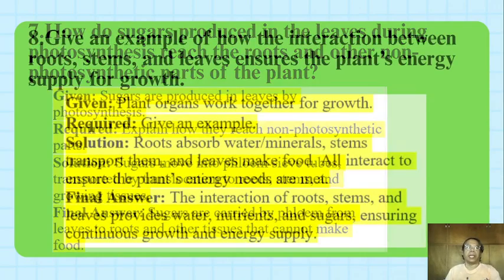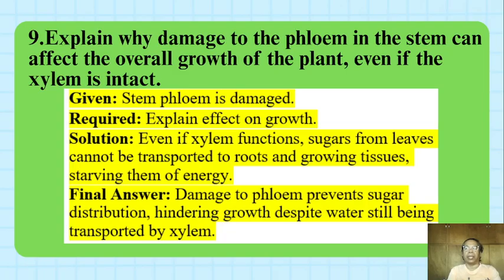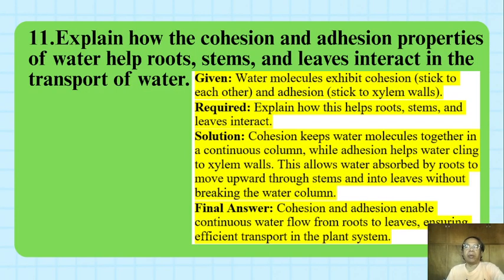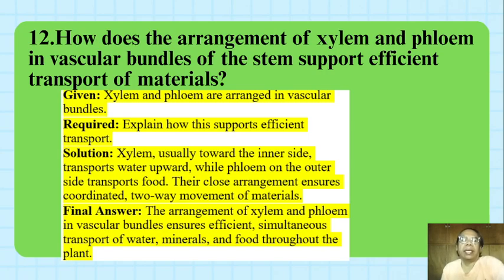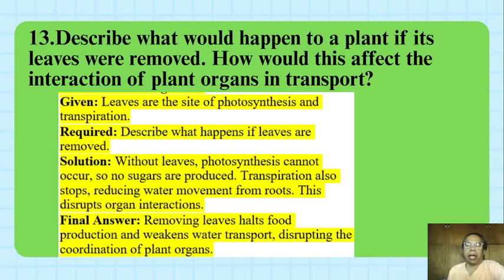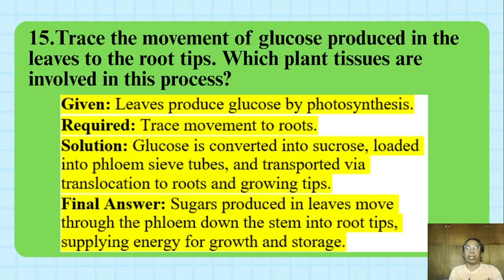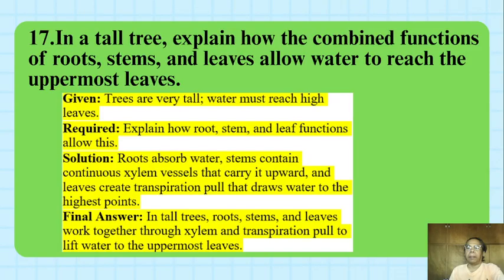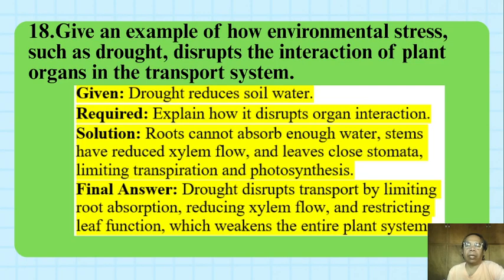L4 P3 How Organs Work Together to Move Water, Nutrients, and Food| Gr11 SHS| GEN SCI| Q3 BIO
In this part of the lesson, you will explore how the movement of water, nutrients, and food actually happens inside plants. You’ll learn about important processes like transpiration, absorption, and translocation, which help plants distribute what they need to grow.

You will also understand how roots absorb water, how stems act like pipelines, and how leaves release water vapor to keep the flow going. The teamwork between the xylem and phloem makes this system efficient—like a delivery network that never stops working.

By the end of this lesson, you’ll see how these transport processes keep plants alive, help them make food through photosynthesis, and support the balance of life on Earth